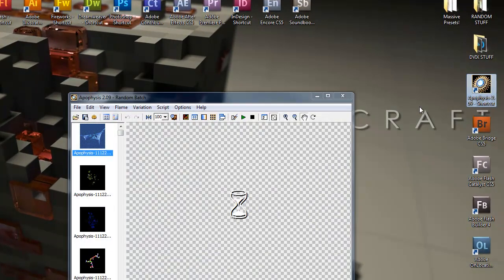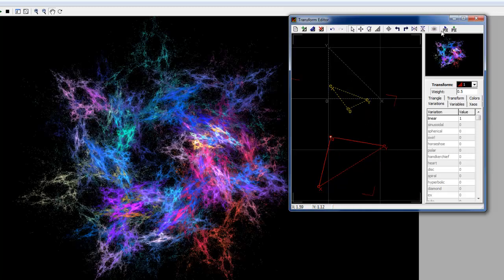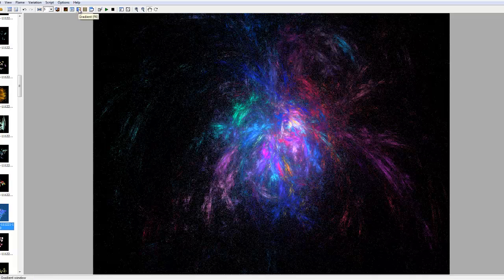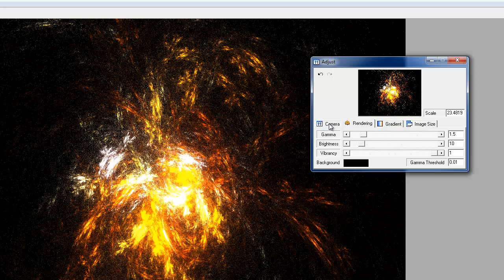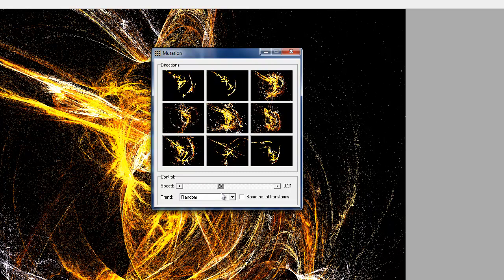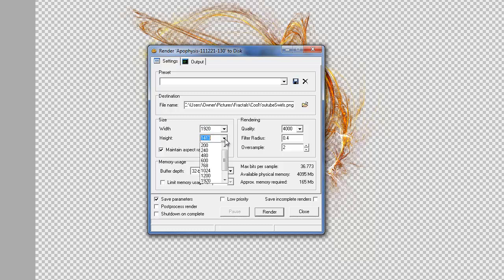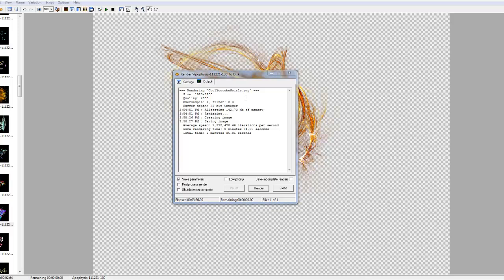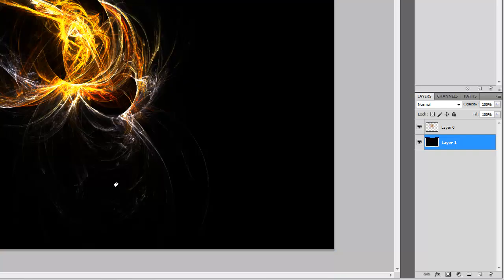How to make Fractals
This long video is how to create fractal art and digital imagery using Apophysis a cool and awesome digital fractal creator! Hope you guys enjoyed it!

ENJOY! :D